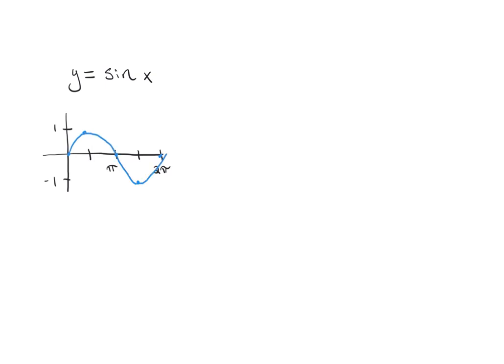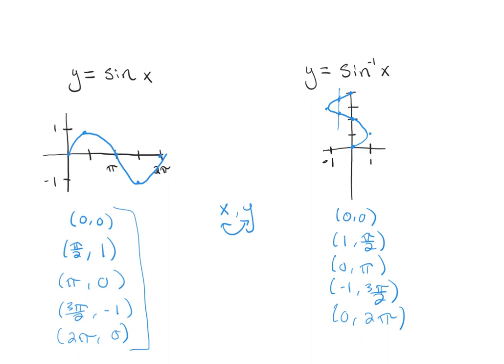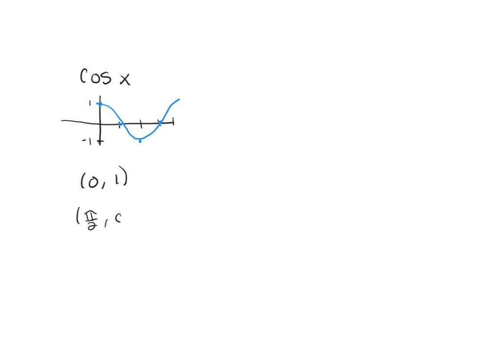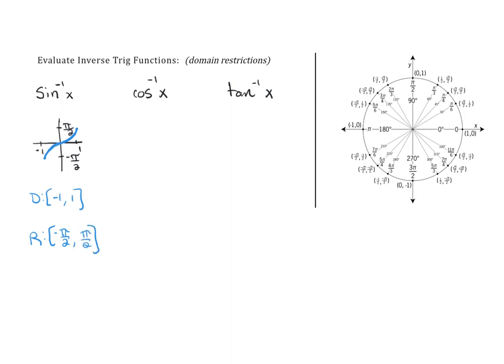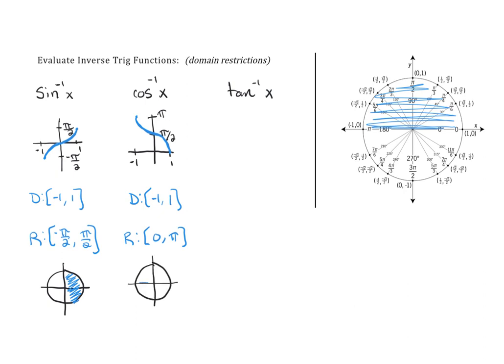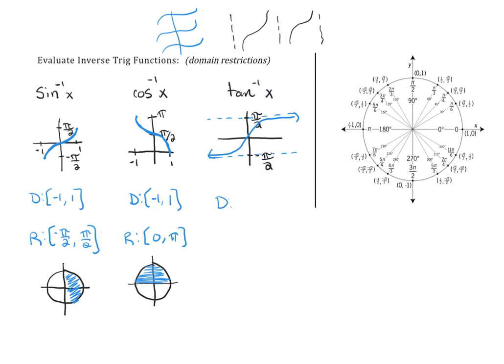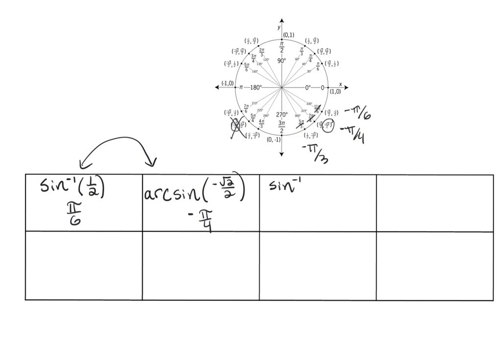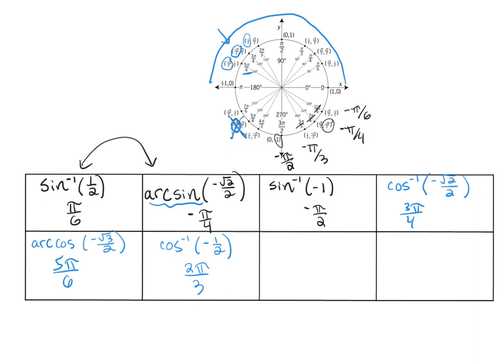5.11 Evaluate Inverse Trig Functions